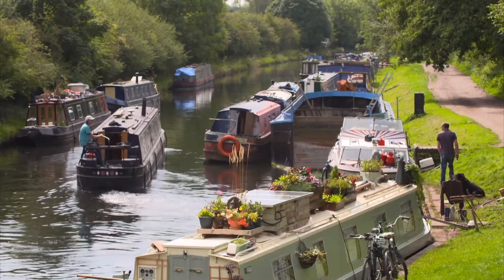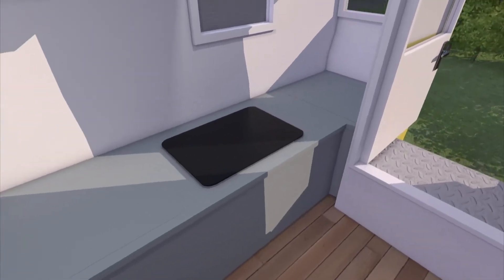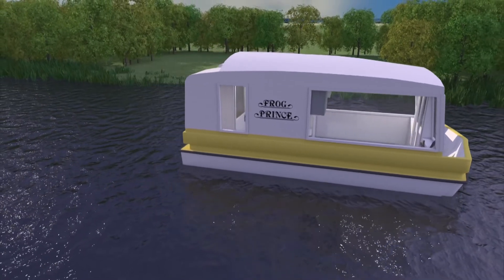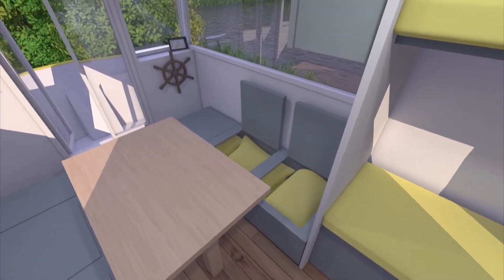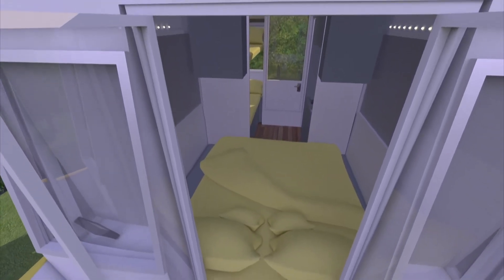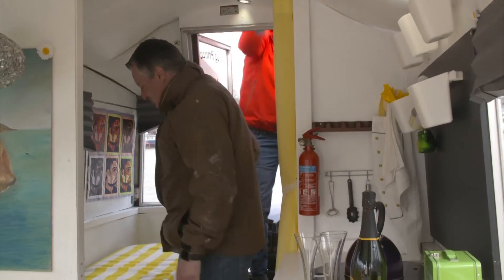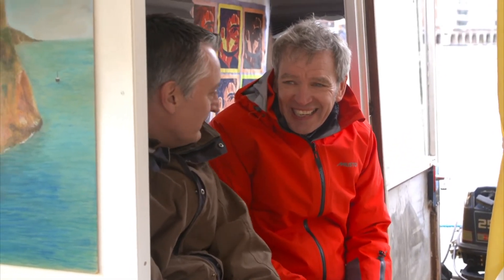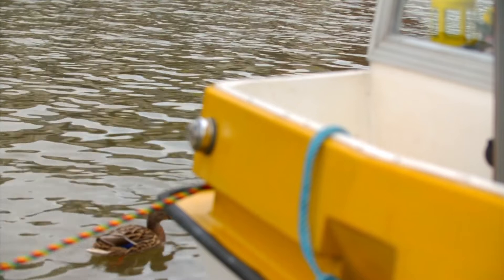Couple Build Amphibious Caravan | My Floating Home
Caravan fans Ben and Michelle refurb an amphibious vehicle in Bristol.